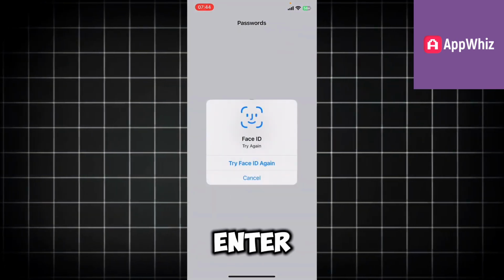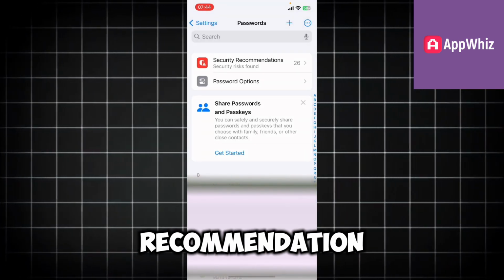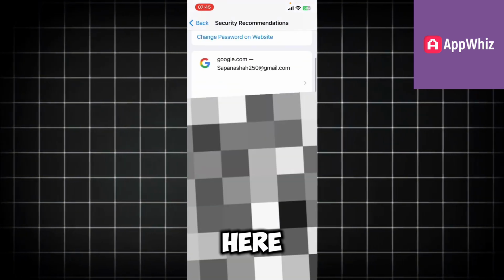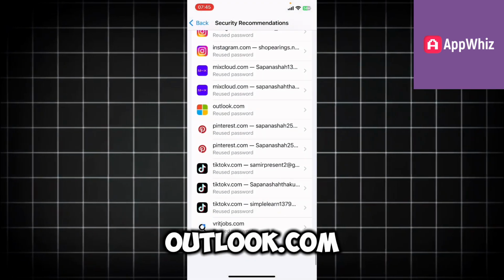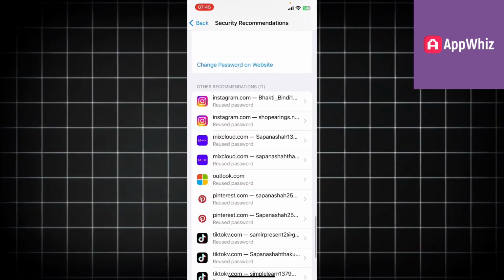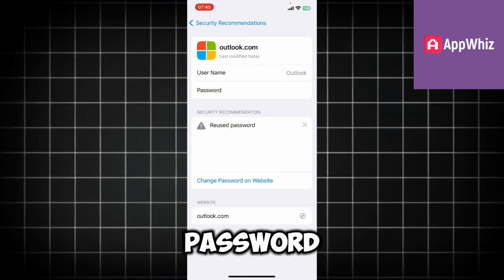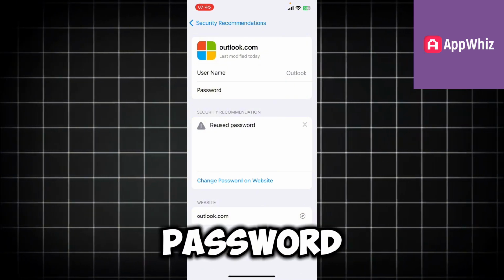How to View Your Hotmail Password on iPhone in Minutes!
Forgot your Hotmail password and need to access it on your iPhone? This quick guide shows you how to find your saved Hotmail password using iPhone settings or reset it if needed. Follow these simple steps to securely manage your Outlook (Hotmail) account on iOS. Perfect for beginners!